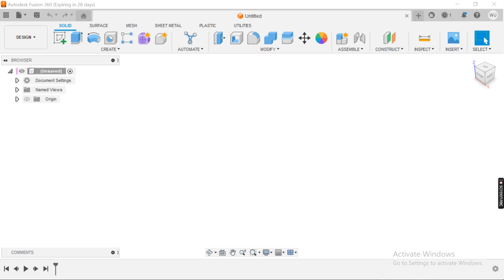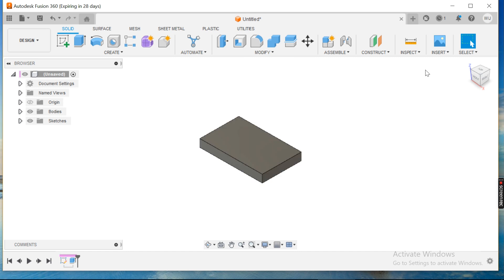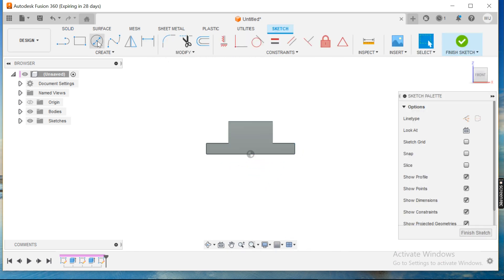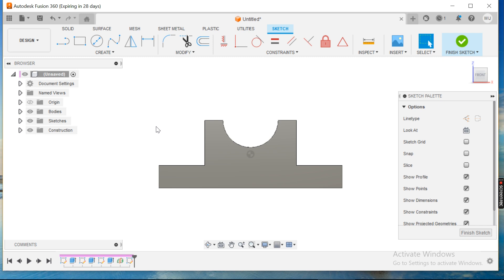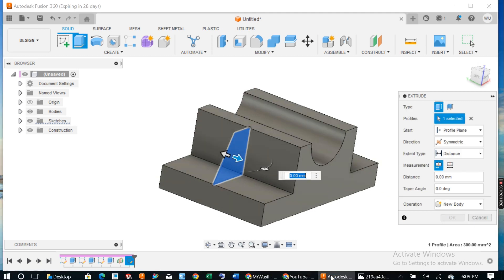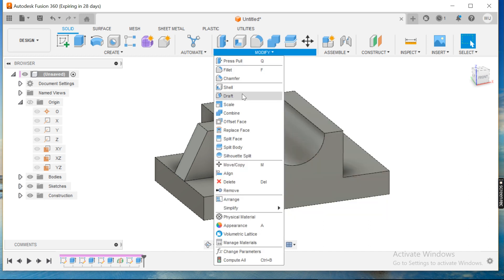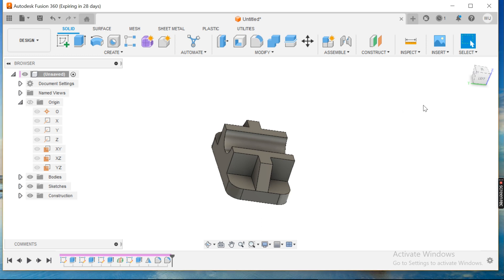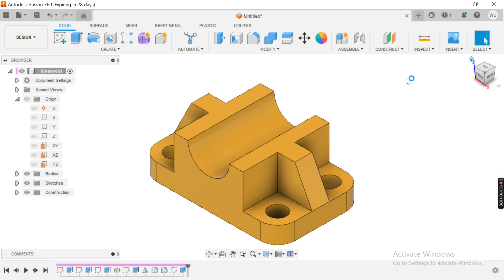fusion 360 tutorial for beginners